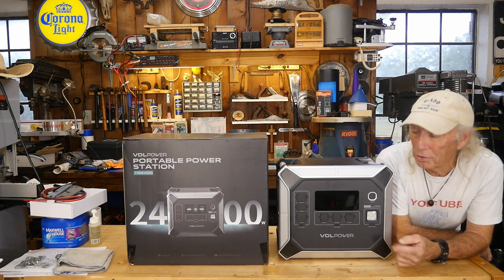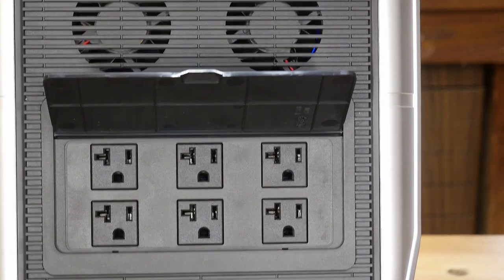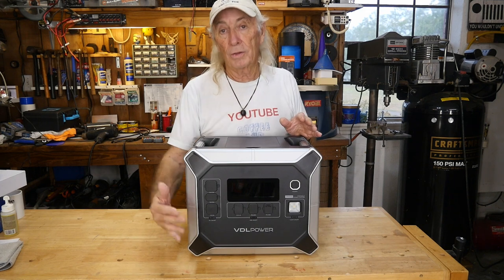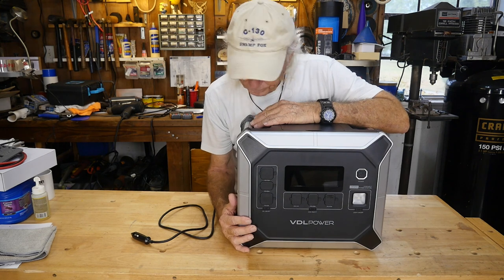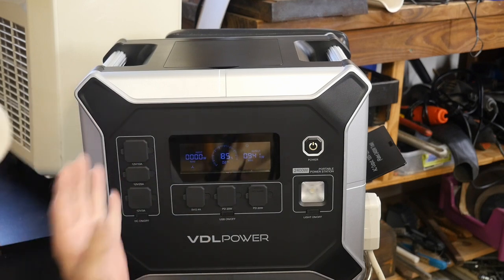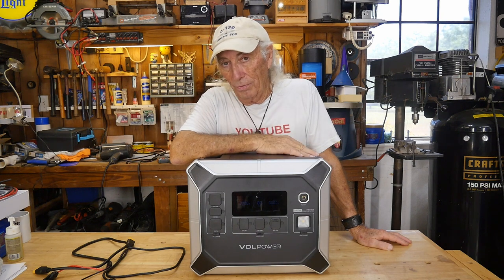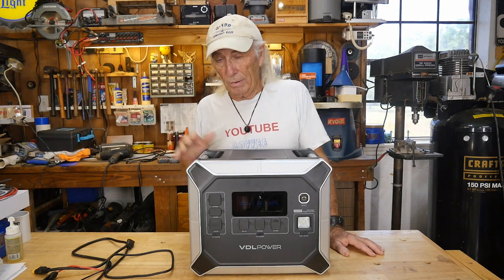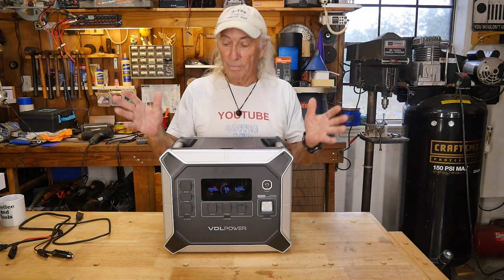Best 2023 Power station VDL Portable Power HS2400, reviewed C&T ep 372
Other topics on this channel include: wood projects, tools, tool repairs, custom jigs, basic wood shop work, wood tools, 3D printers, RV repairs, car repairs, custom work, metal, welding DIY, lasers, CNC, solar power, panels, stations.